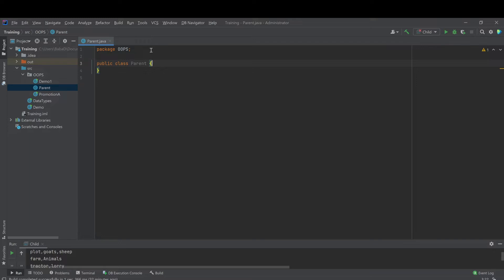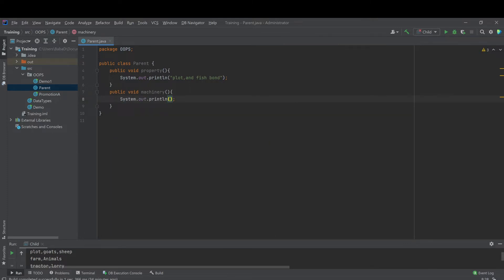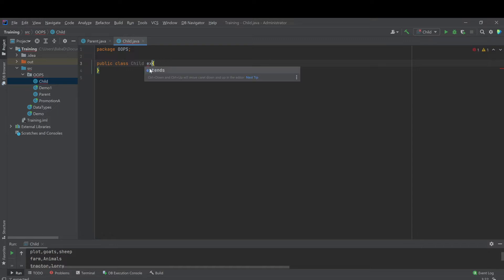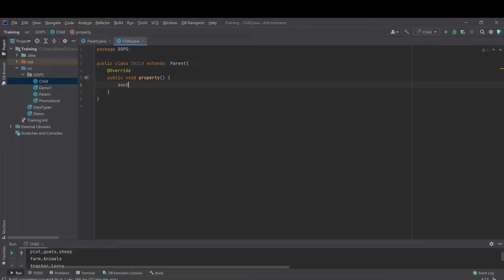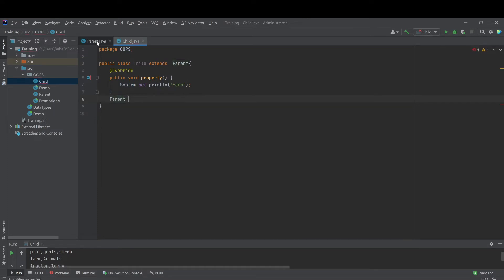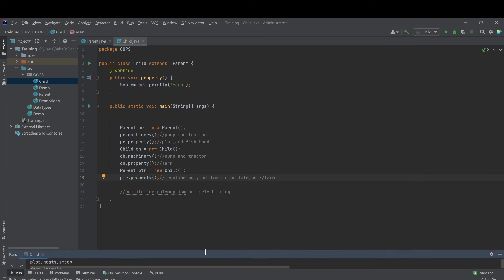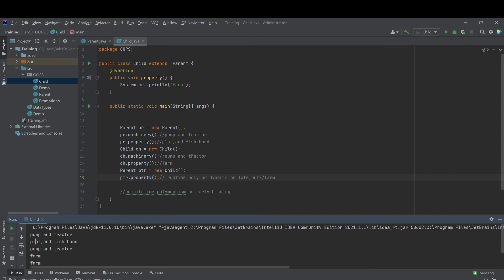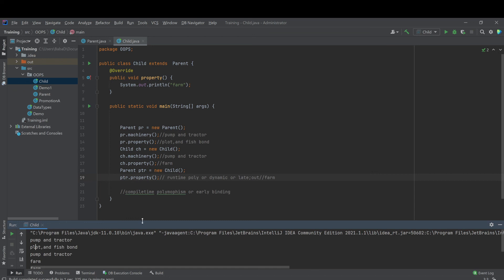Overriding and Method Resolution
Overriding Concept and Method resolution between Parent and Child.
Purpose of Java Compiler and Java Virtual machine in Method resolution